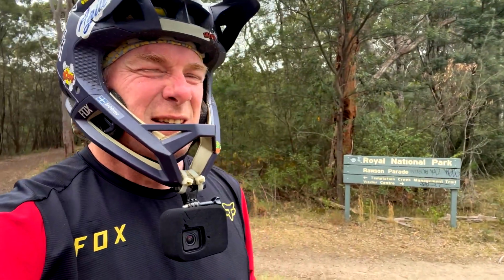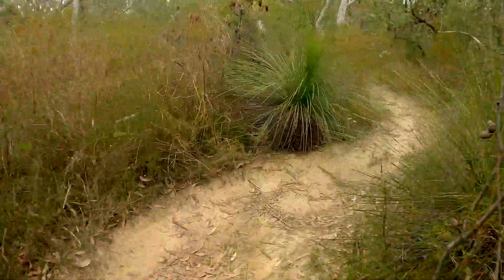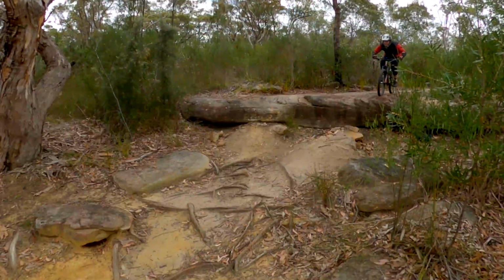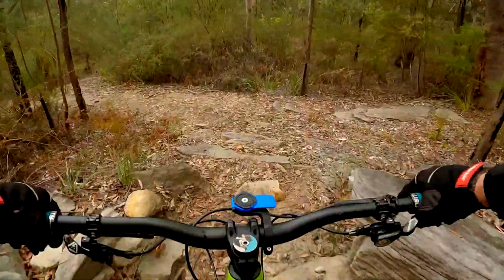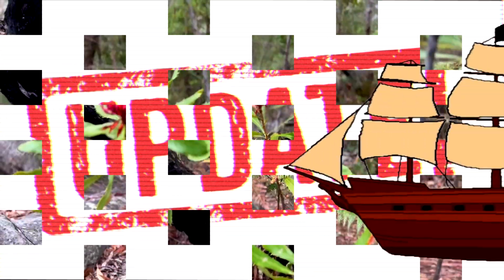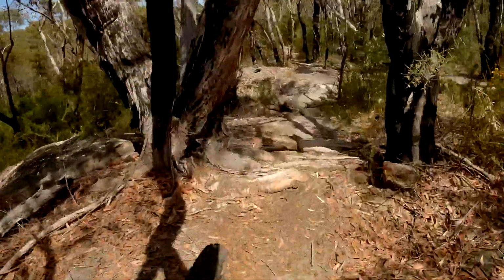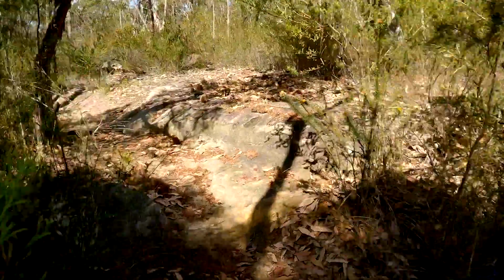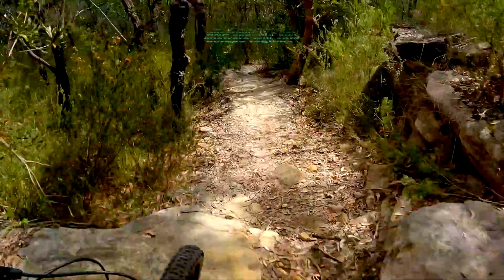Pirate Blacks - Loftus Mtb Trails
Loftus is a local mecca for beginner mountain bikers. Umpteen kilometres of green single track enjoyed by many. There are black trails hidden away - like black diamond pirate treasure - WHAT THE HELL IS THAT?.